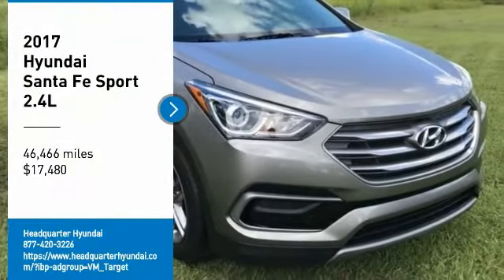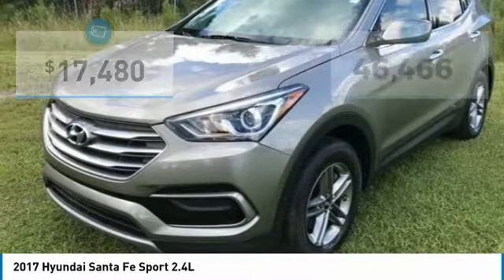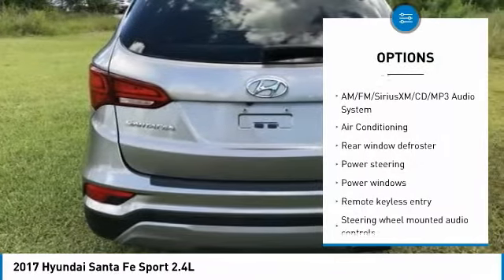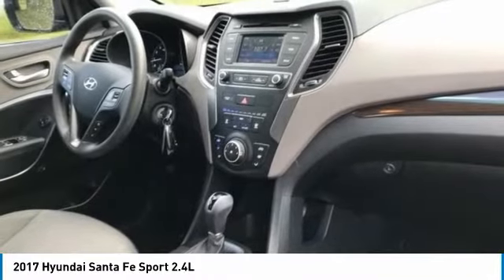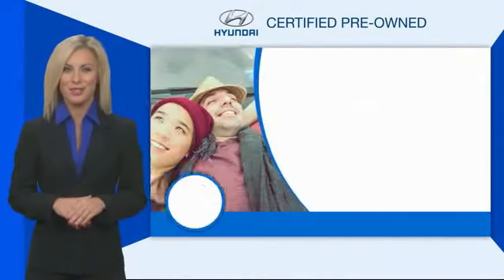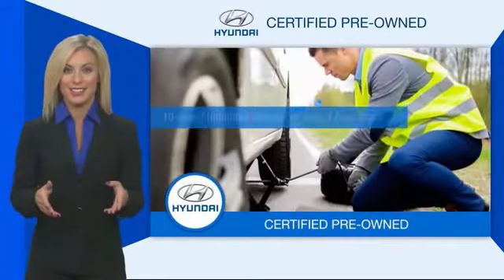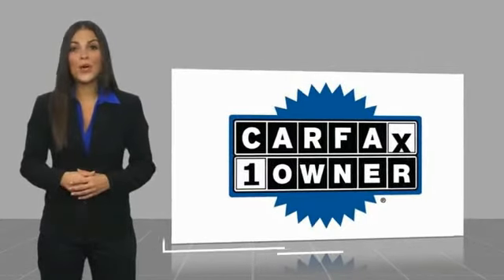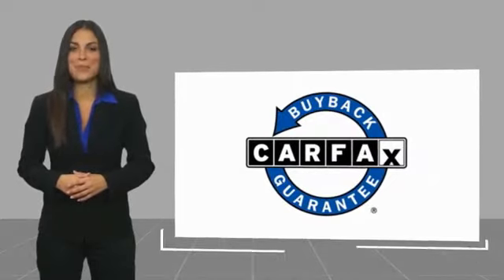2017 Hyundai Santa Fe Sport Sanford FL JU2132652A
2017 Hyundai Santa Fe Sport 2.4L

Headquarter Hyundai
3775 North US Highway 17-92

Free Carfax Report, Carfax One Owner, No Accident History on Carfax, Hyundai Factory Certified - 10 Year/100,000 Miles, Like New Inside and Out, Fully Serviced and Detailed, Keyless Entry, Cruise Control, Bluetooth.You ll feel like you bought from the factory! Recent Arrival! 27/21 Highway/City MPGHyundai Certified Pre-Owned Details:  Includes 10-year/Unlimited mileage Roadside Assistance with Rental Car and Trip Interruption Reimbursement; Please see dealers for specific vehicle eligibility requirements  Transferable Warranty  Warranty Deductible:  50  Limited Warranty: 60 Month/60,000 Mile (whichever comes first) from original in-service date  Powertrain Limited Warranty: 120 Month/100,000 Mile (whichever comes first) from original in-service date  150  Point Inspection  Vehicle History  Roadside AssistanceAwards:  2017 KBB.com 10 Most Awarded BrandsLocated on the corner of Ronald Reagan and 17-92.